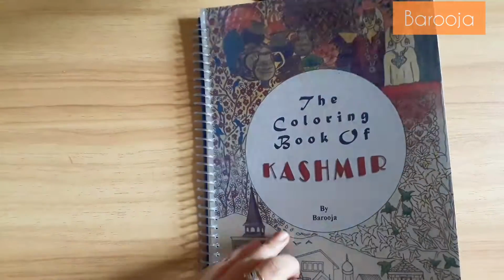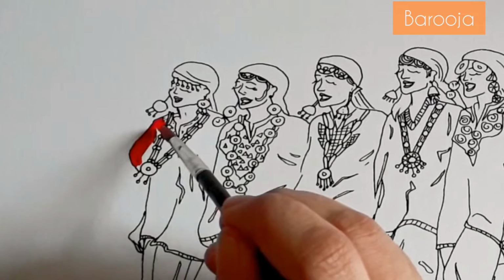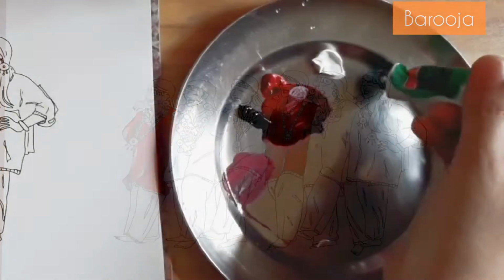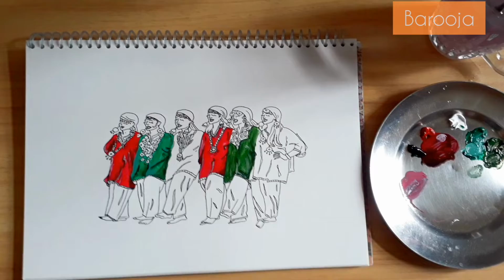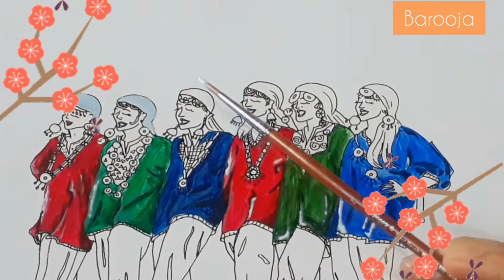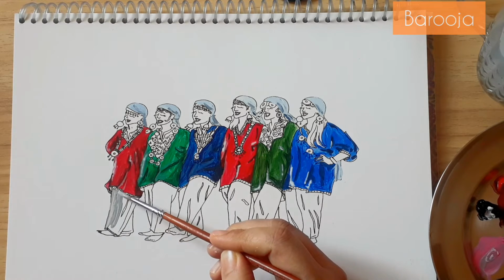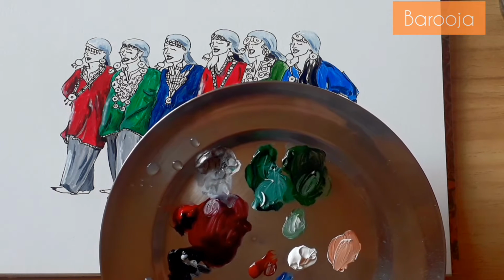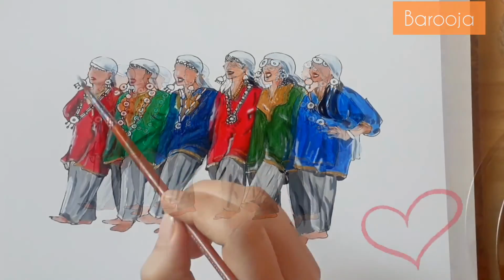Coloring the Coloring book of Kashmir/Epi 3/Kashmiri Rouf Painting/Tilla Pheran/kashmir dance art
This is the third page from the coloring book.
materials used
Acrylic paints.
water
Round Brushes of size: 1,2 and 3
Tissue Paper for cleaning the brushes
Mixing tray. I have used a steel plate. I find it easier to clean.

Other Videos from the series are uploaded in playlist: Coloring the coloring book of kashmir.